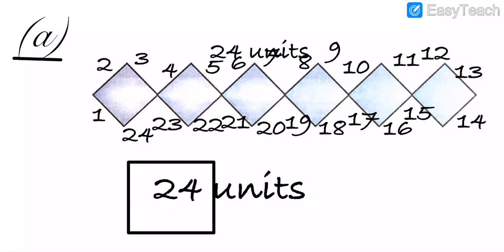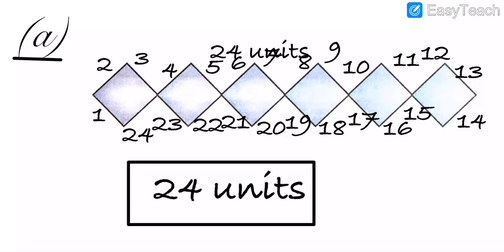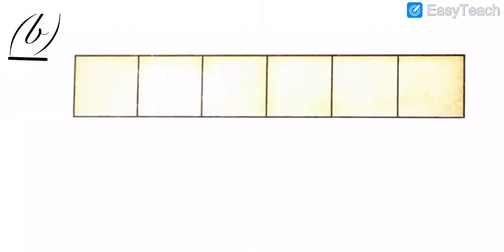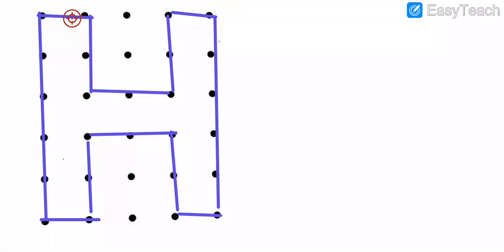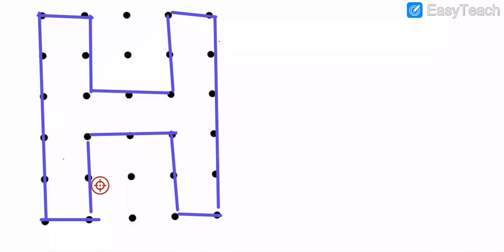English Medium - STD - 4 - MATHS - CH - 11 - EX - 11 - B - Q - 5,6